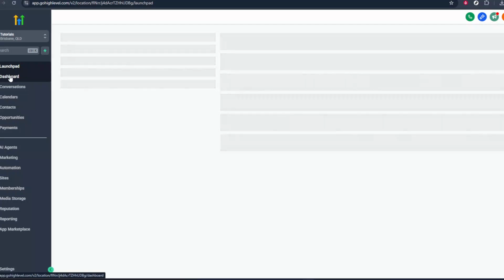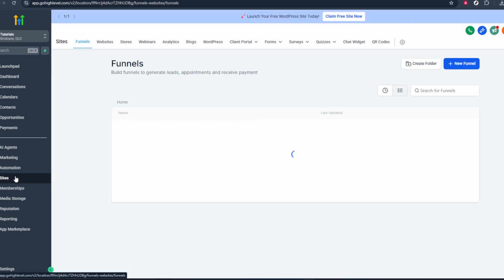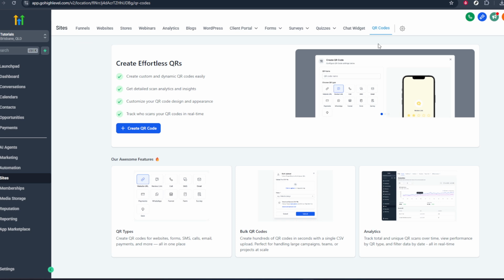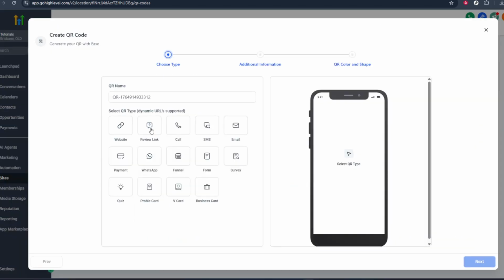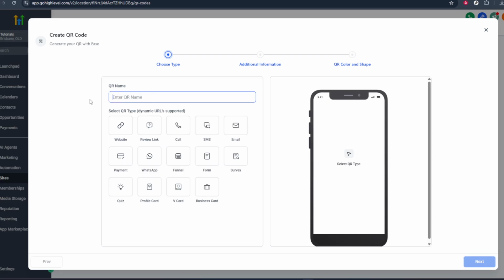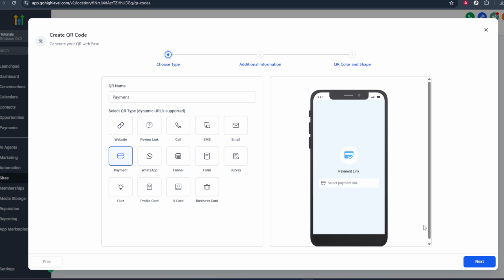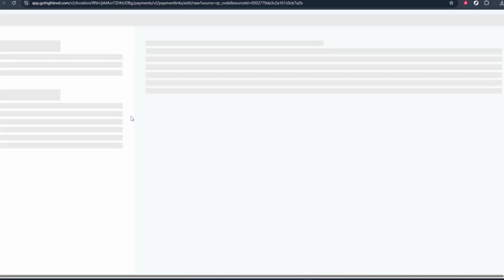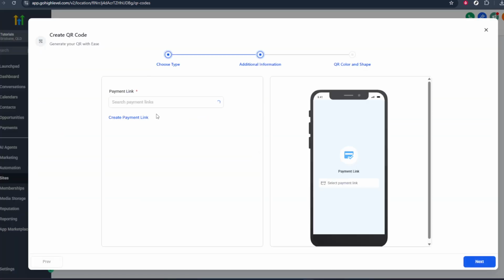How to Create QR Code in Go High Level | Easy Guide 2025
In this video, you’ll learn how to create a QR code in Go High Level so you can easily share links, collect leads, and integrate QR codes into your marketing campaigns and workflows.